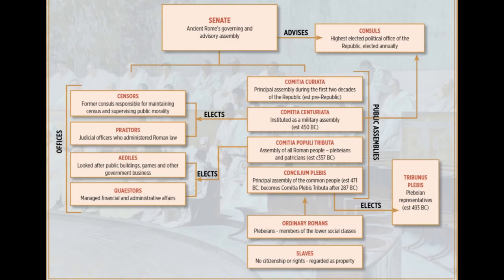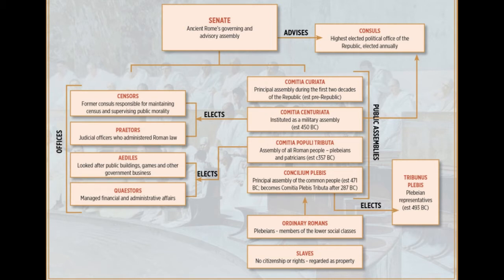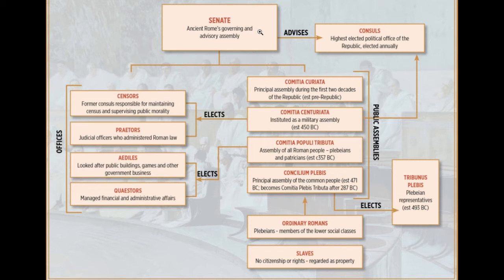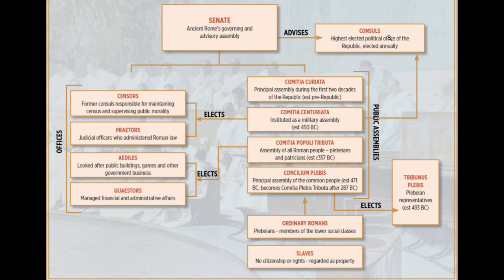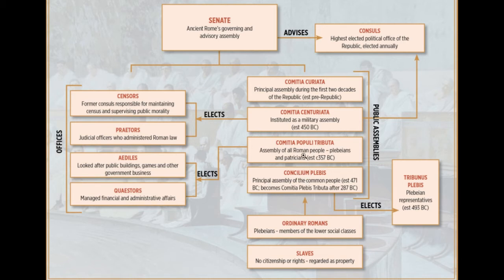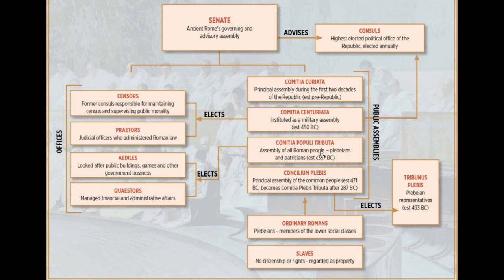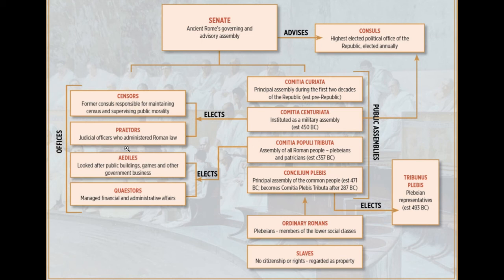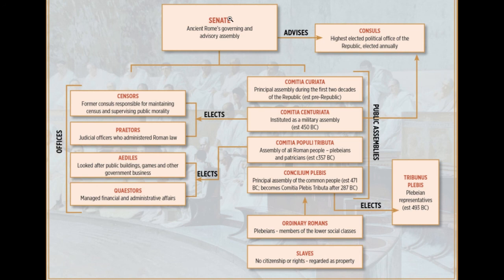Is America at the end of our republic? part 1.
A comparison of the United States and Rome at the end of their republic.